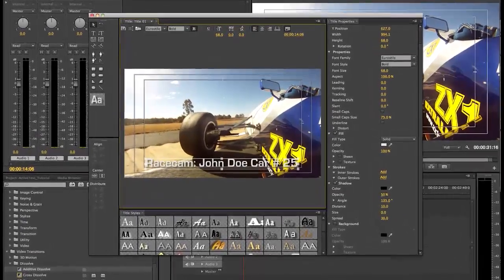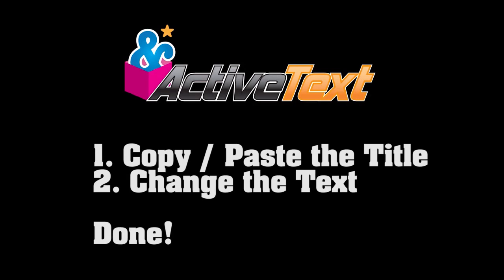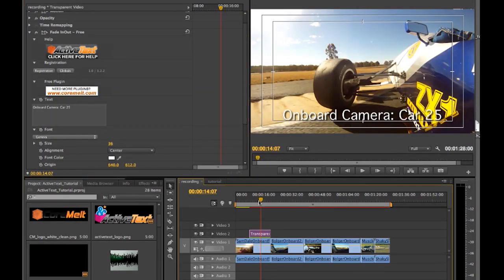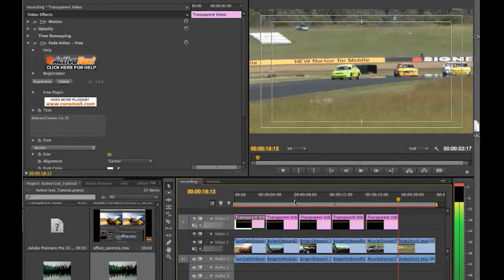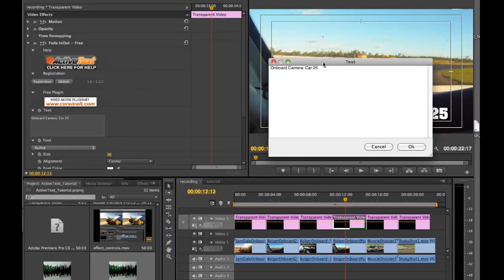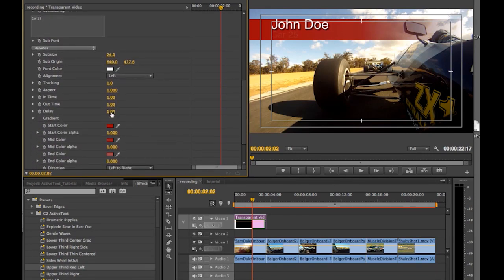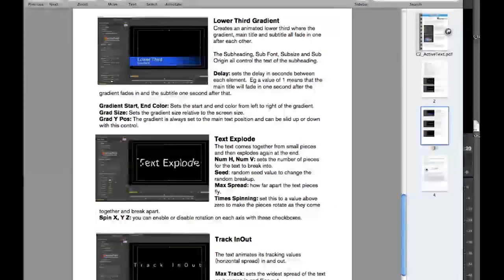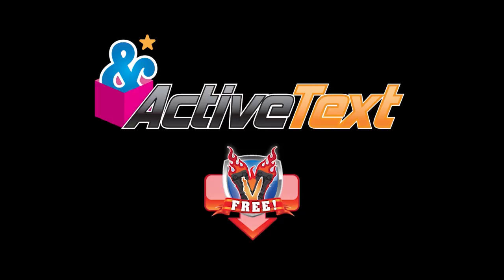CoreMelt ActiveText Freebies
Ten free text plugins to simplify the most common titling tasks. For Premiere Pro, FCP 7, After Effects and Motion. You can get ActiveText in the CoreMelt Complete V2 installer which contains over 220 plugins.  These plugins are also available free to existing users, just download and run the latest CoreMelt Complete Installer.